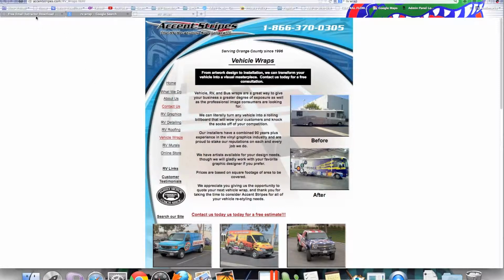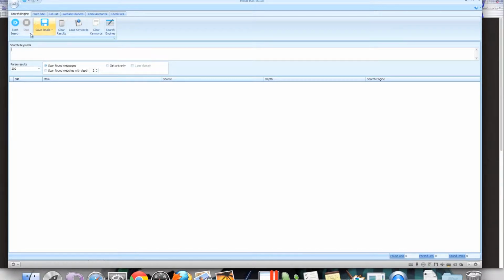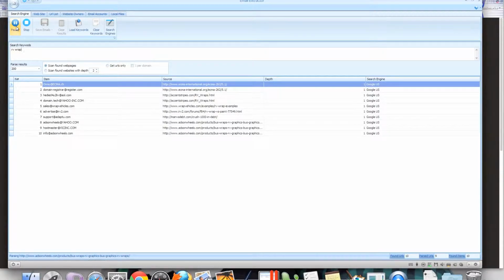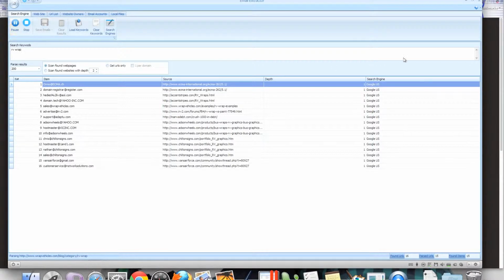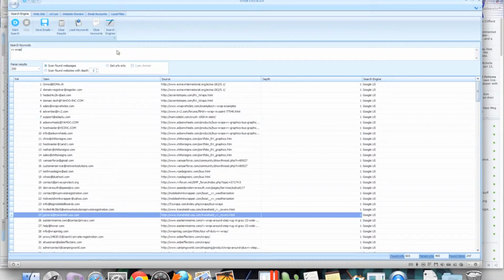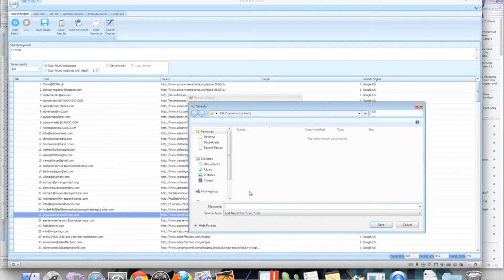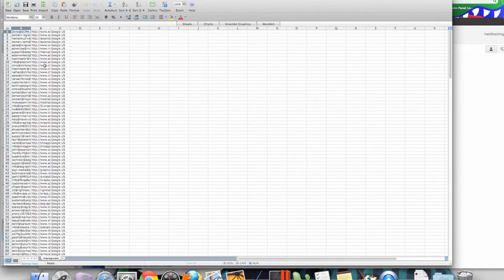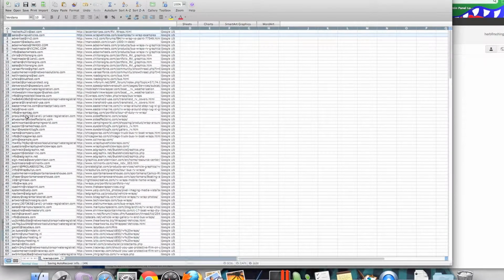Email Extractor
In this video I show you how to use Email Extractor. I recently discovered this to be very helpful in finding email addresses for potential domain name buyers.